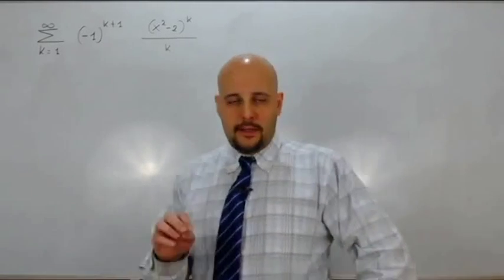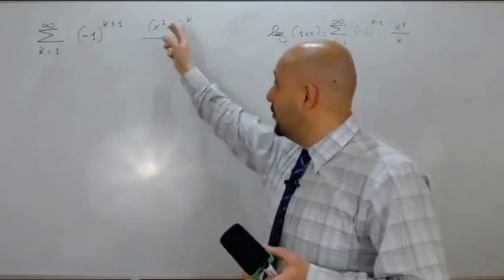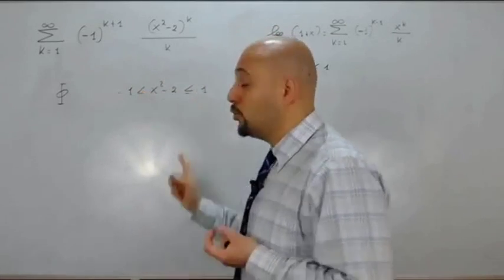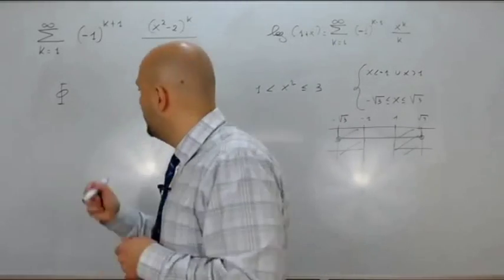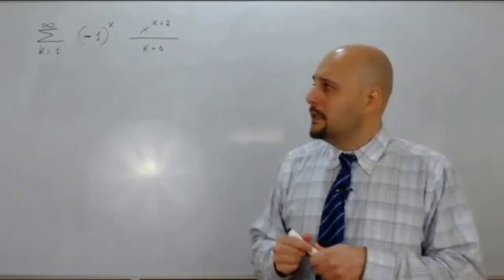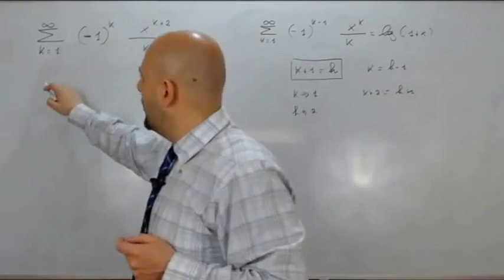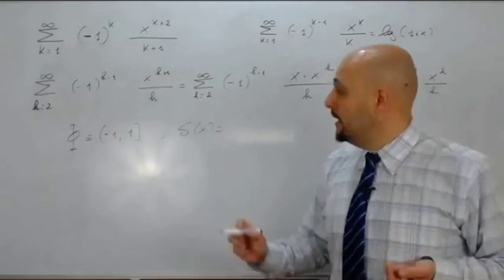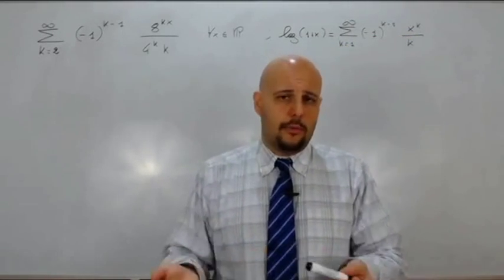Serie di Funzioni esercizi ( 4 )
In questo video vengono risolti tre esercizi riguardanti lo studio della convergenza assoluta e puntuale di serie di funzioni .